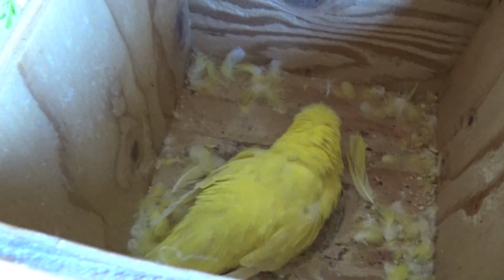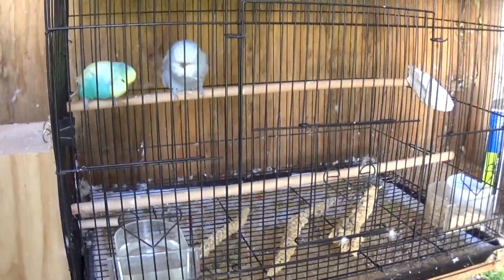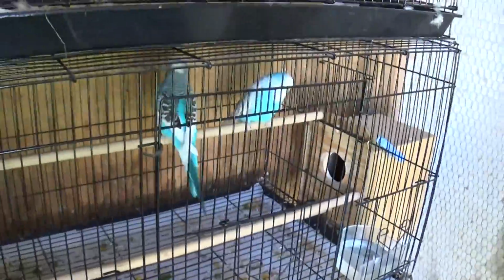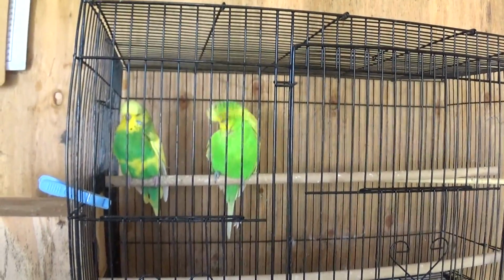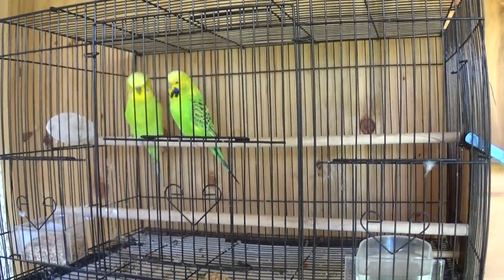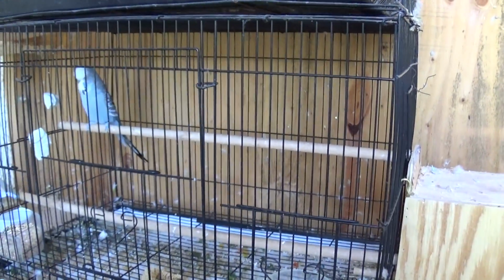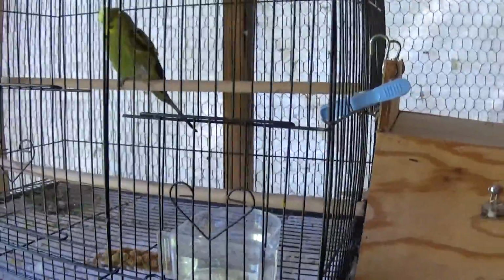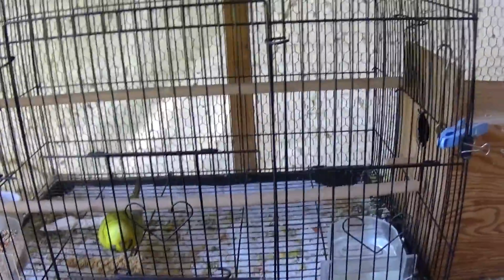#142 2018 breeding: a very fruitful chick check and egg count!